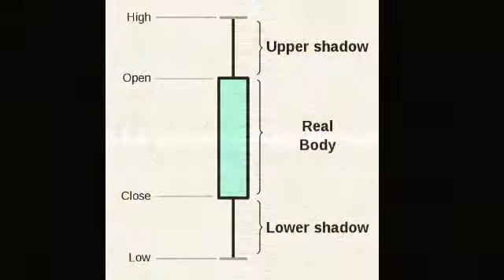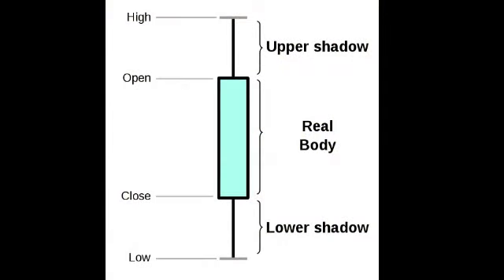How to read candlesticks correctly and accurately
A trading strategy can be best for a trader if he is able to understand and implement it appropriately. It's useless for you to implement the best forex trading strategy if you fail to understand the rules. There is no point in using the best forex trading strategy if you do not know when and where to apply it.

For that, you should choose the easiest strategy according to you and learn carefully its use.

IMPORTANT ANNOUNCEMENT!!
BE CAREFUL AGAINST ANY FRAUD WITH A MODE OF FUNDS OR INVESTMENTS THAT PROMISE PROFIT, I NEVER ASK FOR MONEY FOR INVESTMENT SERVICES / FUND STORAGE.

RISK WARNING
All investments involve risk including the possibility of losing money. Forex, binary options, and cryptocurrencies are highly speculative assets. Trading CFDs has the risk of losing money due to leverage. 78.6% of retail investor accounts lose money when trading CFDs.